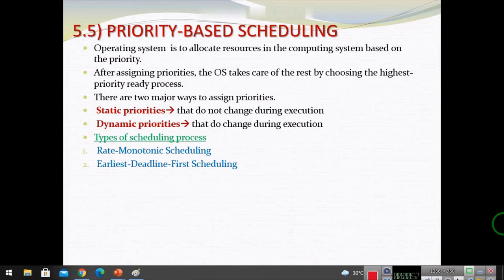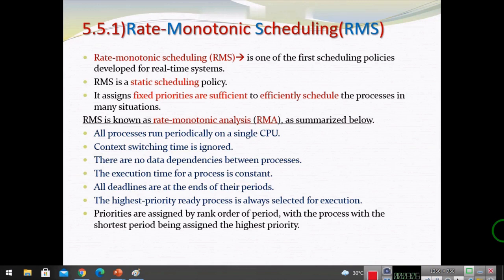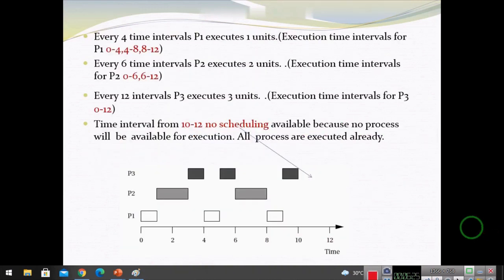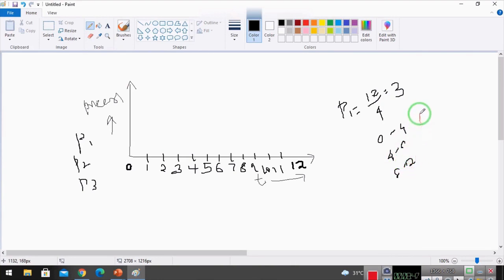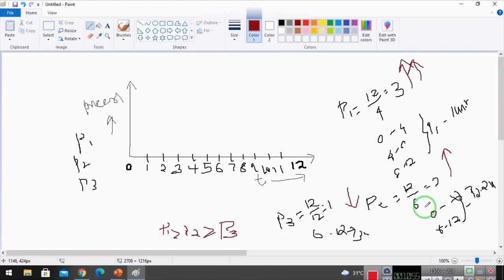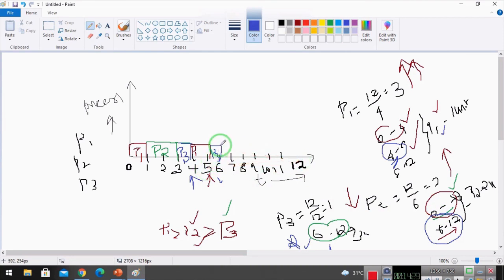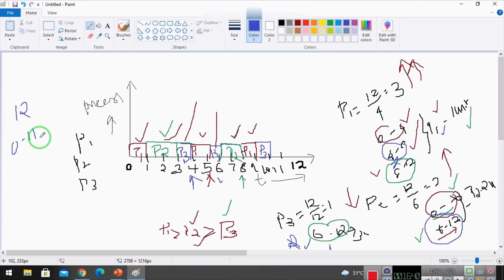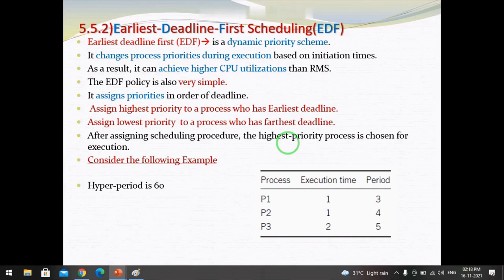ERTS UNIT 3